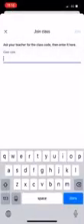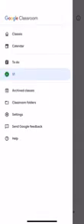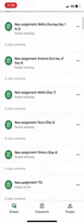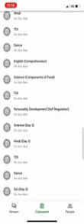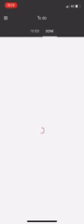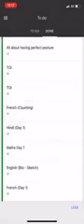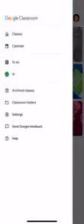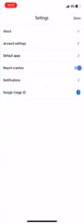How to use GOOGLE CLASSROOM App on iPhone/Android|Using the Google Classroom app on an iPhone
Watch this video to learn google classroom a powerful platform for an online class.
How to use GOOGLE CLASSROOM App
how to use Google classroom on phone
how to use Google classroom as a student